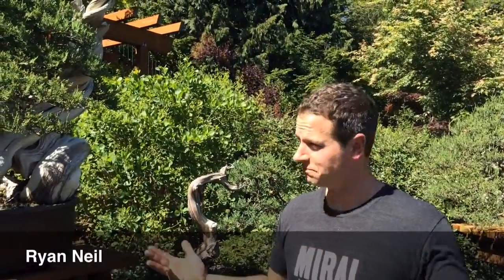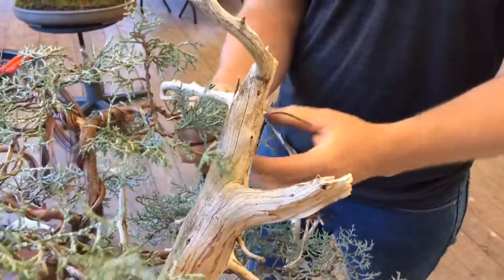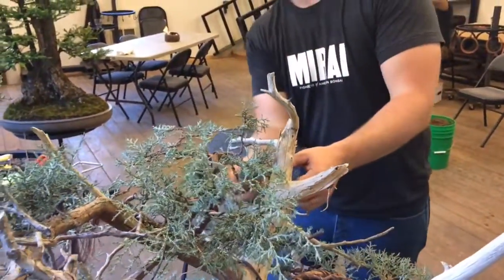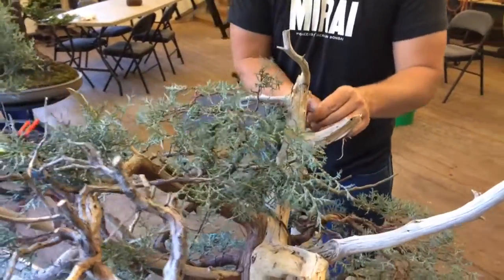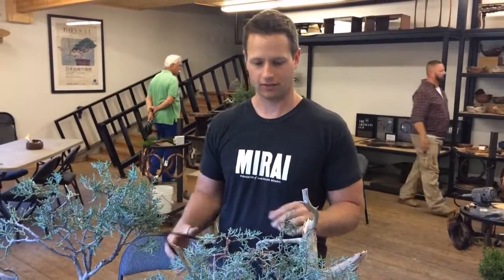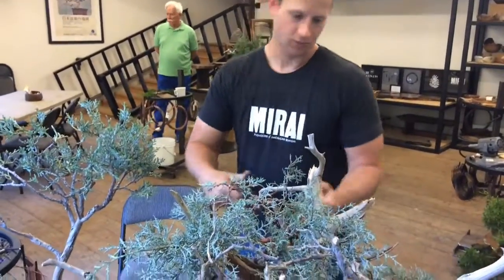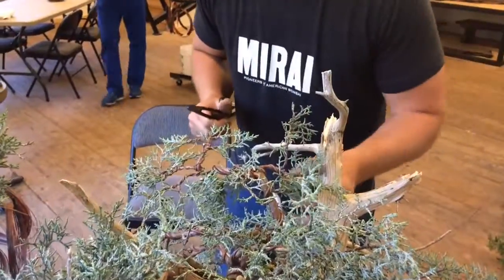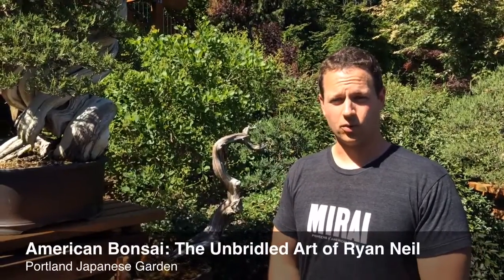American Bonsai Master Ryan Neil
"American Bonsai: The Unbridled Art of Ryan Neil" will be at the Portland Japanese Garden May 21-June 19, 2016. Here's a tour of Neil's workshop in St. Helens, Oregon.